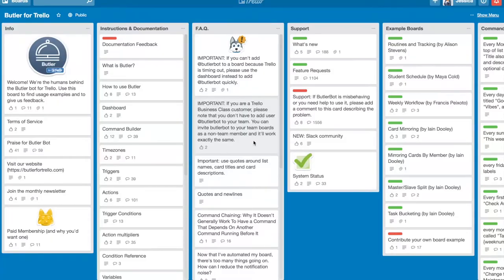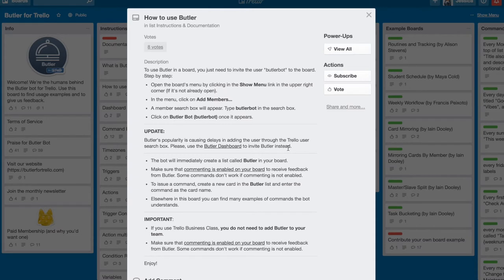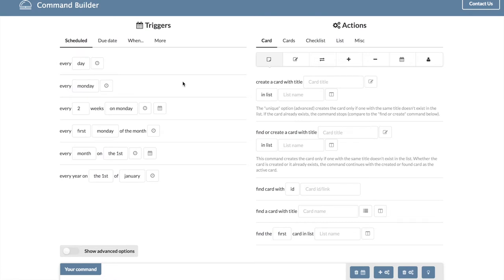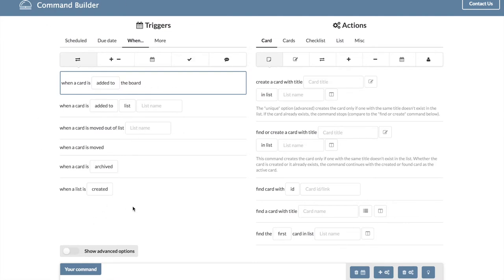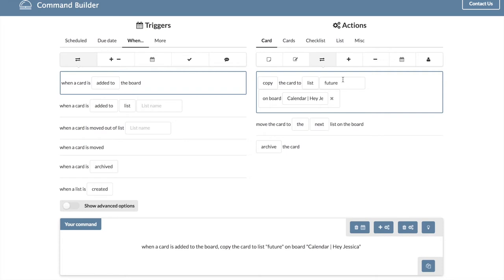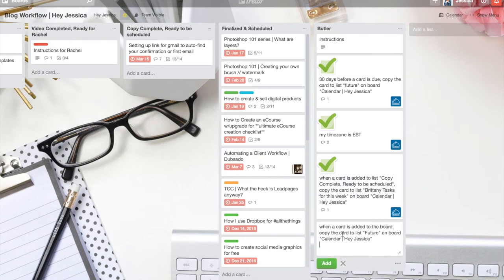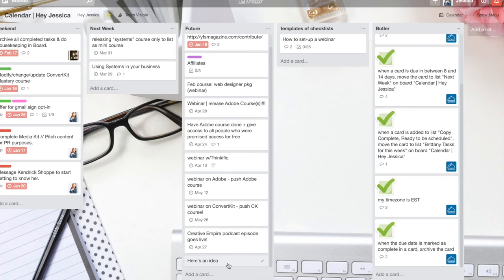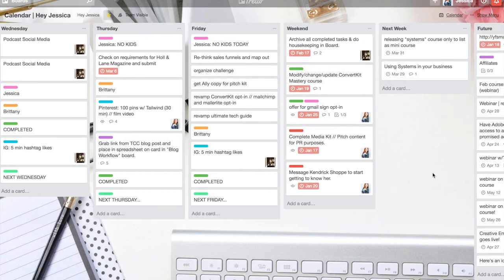Butler for Trello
Learn how to use Butler for Trello to make Trello even more awesome!

Oh and stalk me!